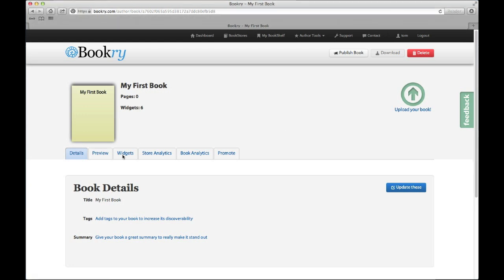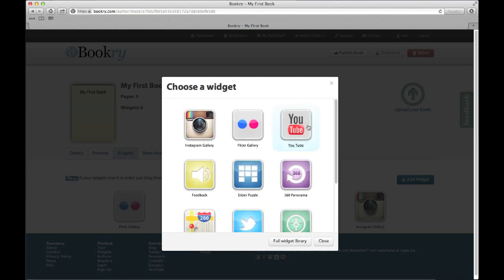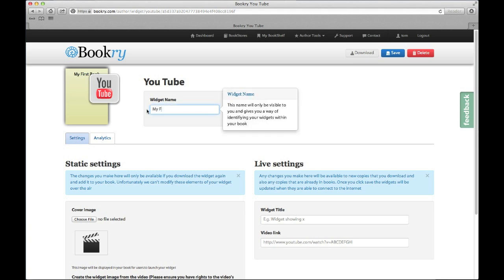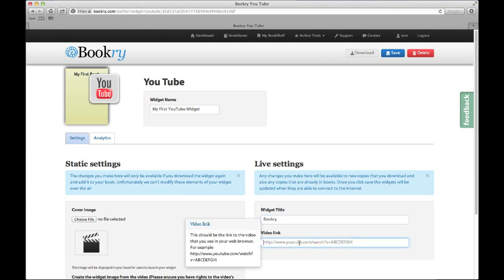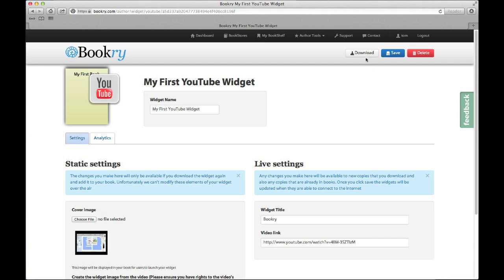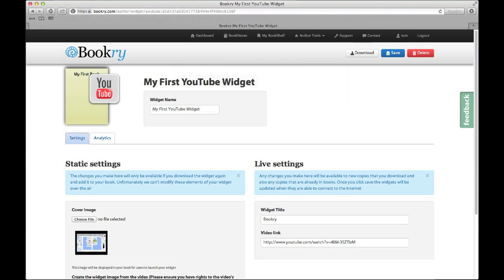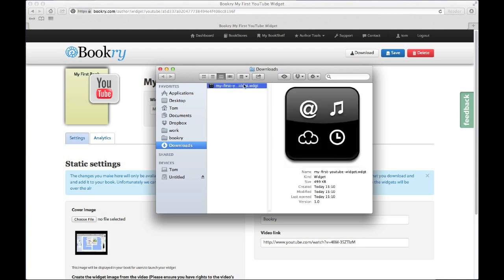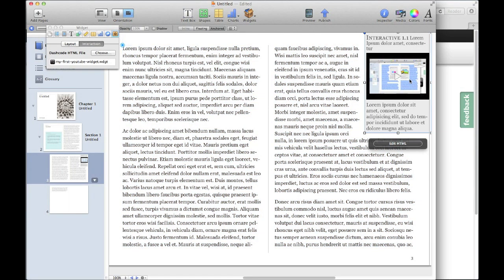How to place Bookry Widgets into your iBooks Author file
A short video demonstration showing you how to generate a YouTube Widget on Bookry and then add it to your digital book made with iBooks Author.